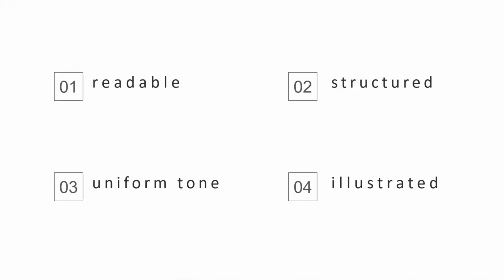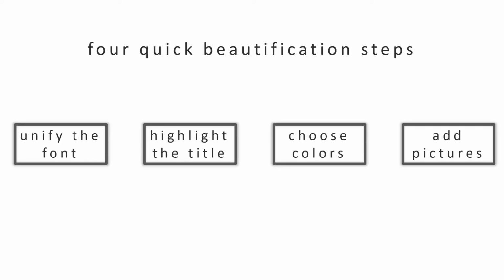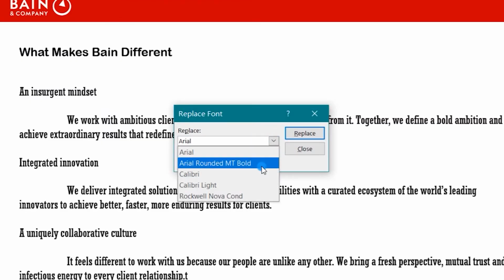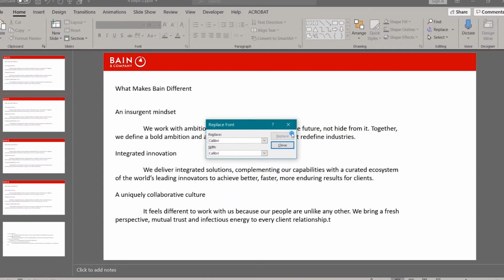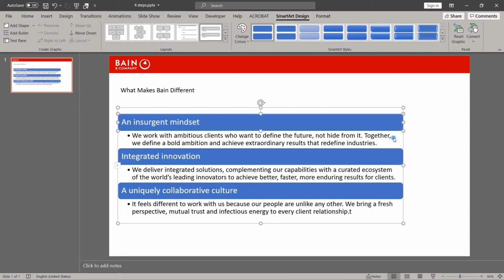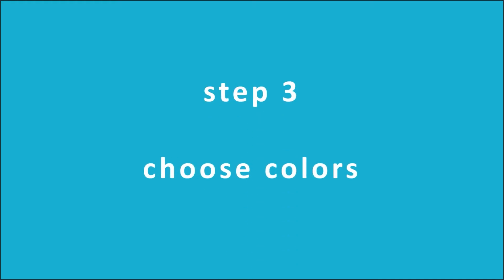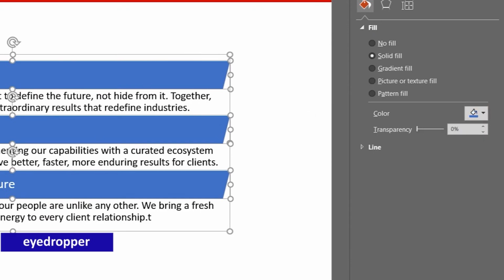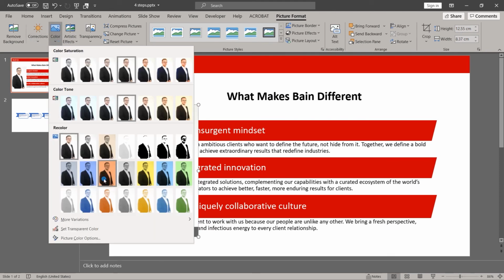2020 Free PowerPoint tutorials | 4 steps to make a professional business PowerPoint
Essential skills for work and school.

In this video, I will show you how to make an profession business PowerPoint presentation slides in just 4 steps to surprise your audience.

I have described that how we can create an impressive business PowerPoint slide on PowerPoint. The great thing about PowerPoint is that pretty much everyone with a PC has it, so most people have used it in the past, which makes it extremely user-friendly, as there is actually no learning curve to it.
In this tutorial, you will discover a very simple, beginner friendly way to create stunning Business PowerPoint slide to apply to various scenarios, especially in your daily work presentation, such as reports on the work, annual performance presentation, etc. with all kinds of animation effects ( smooth switching, grow/shrink, roller digital indicator…)
😀Get more of our PowerPoint presentation materials and more elements, music, sound effects... and unlimited download for future materials for just $3.99（yes, I’m serious! by clicking here.
♥Thank you for your support. Your support is my biggest motivation.